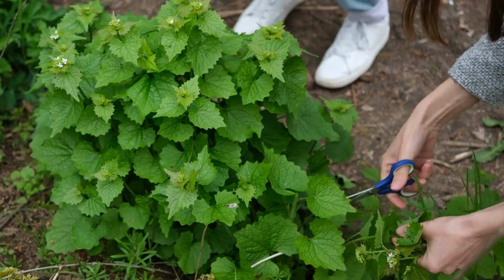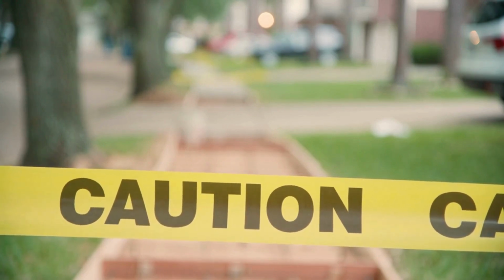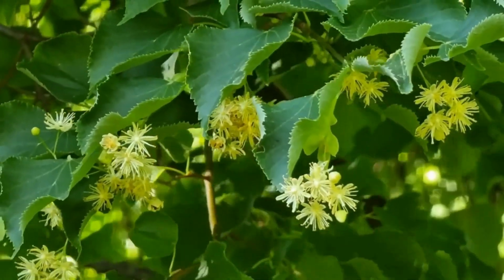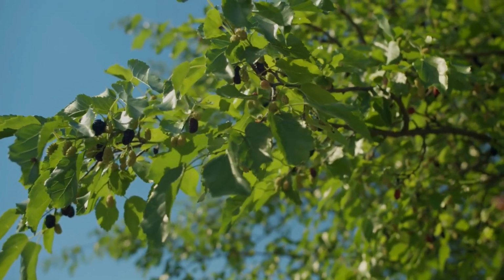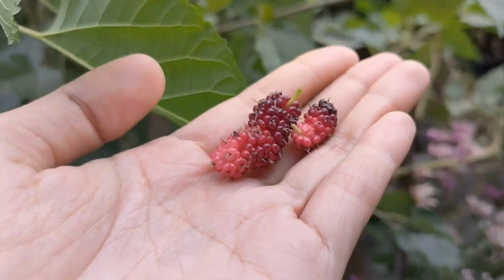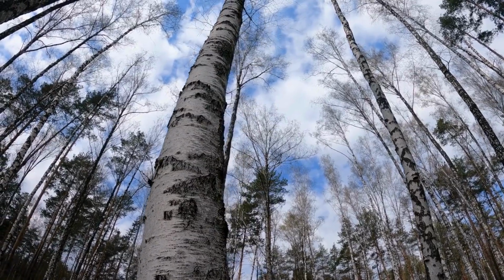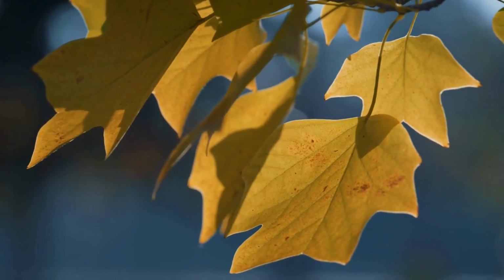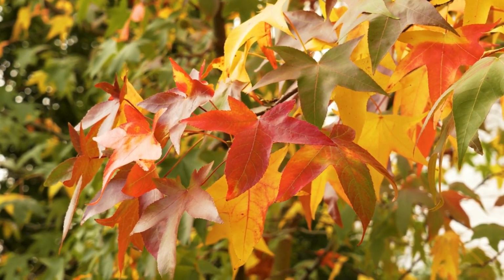FORAGING FOR FOOD IN SHTF!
10 TREE LEAVES YOU CAN EAT! Foraging for food in SHTF. Become an expert forager for tree leaves, with shtf, disaster, or even food shortages a probability, knowing what wild food you can eat will help with any food shortage.

As a prepper myself, I cover a lot of topics:  being a survival prepper, to be prepared, SHTF, survival skills, SHTF is here, SHTF 2023, preppers and prepping, as well as possibilities like: AI, Artificial Intelligence, survival kit, survival tips, prepper videos and survival, survival prepping, and preppers survival.

Visit our YOUTUBE Community page for daily quizzes, educational material on survival, current news and funny posts.